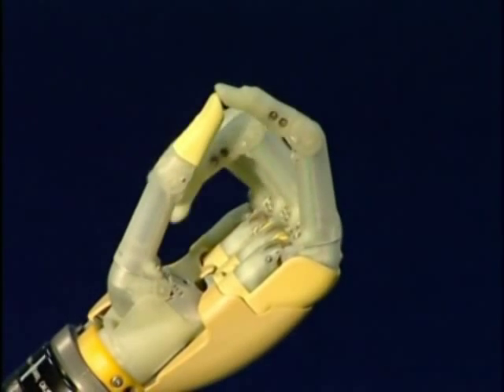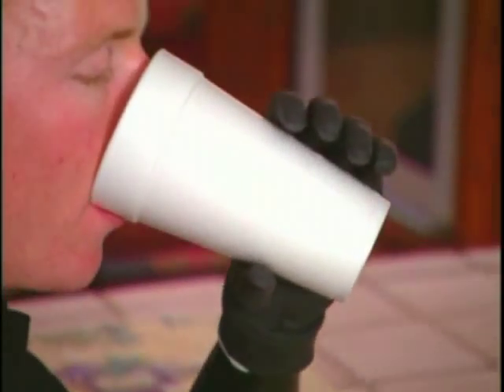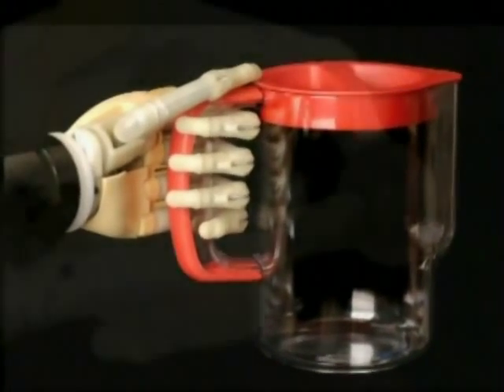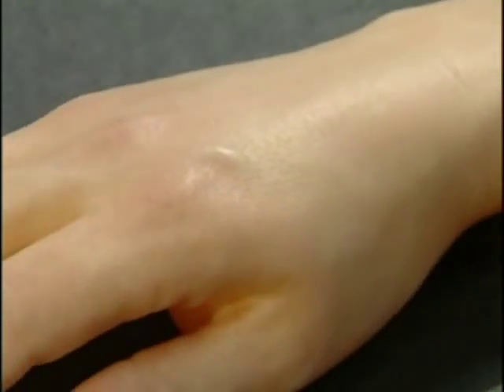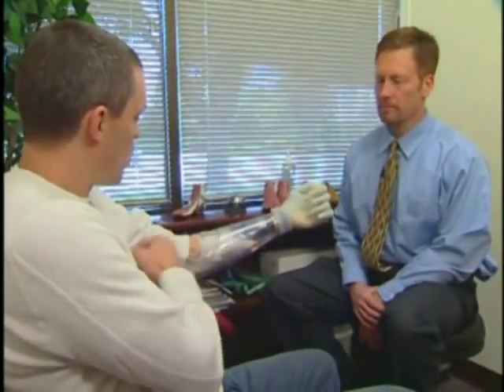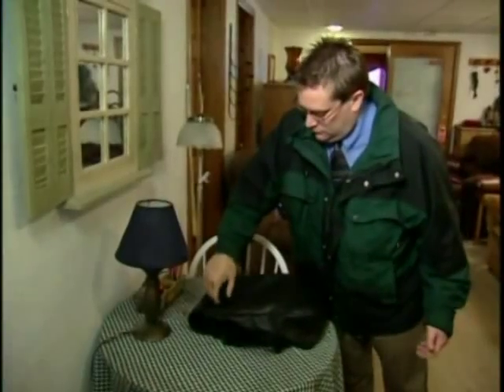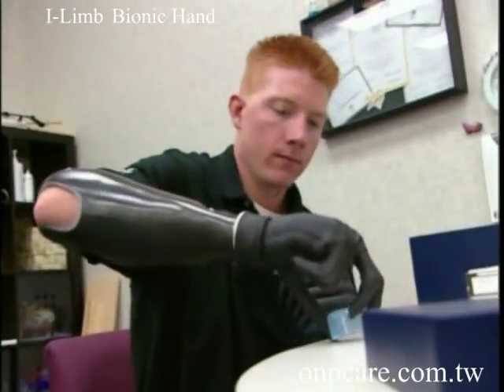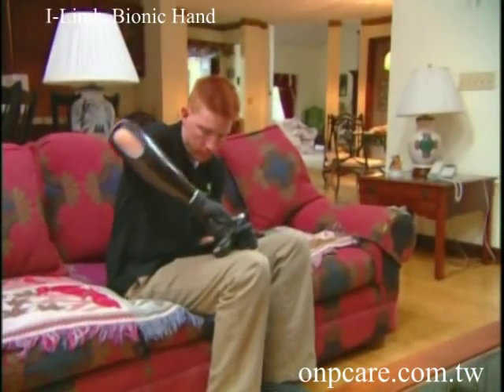I-Limb 電子手的使用朋友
英國科技公司「Touch Bionics」已正式研發出全球最先進且已能商用化的人造機器手臂(i-LIMB)，不僅五根手指可以獨立運作，還與正常手指一樣能操作極為細膩的動作，例如用鑰匙開門、拿名片等。